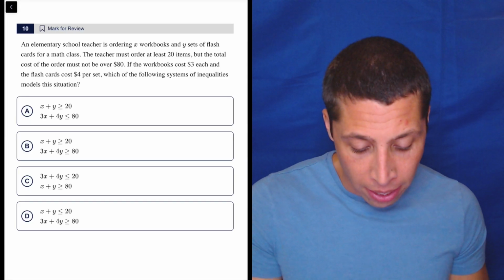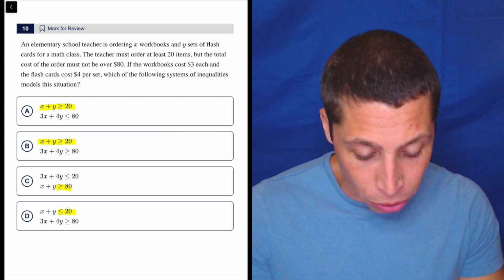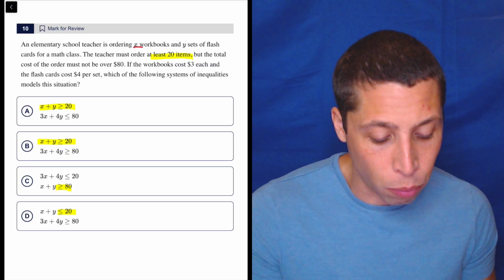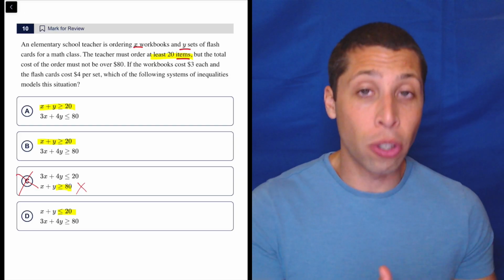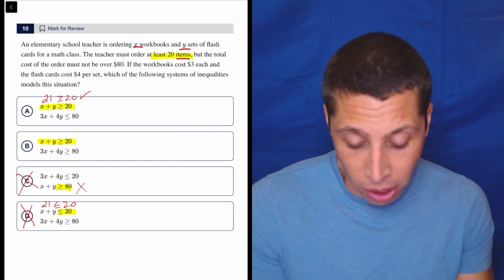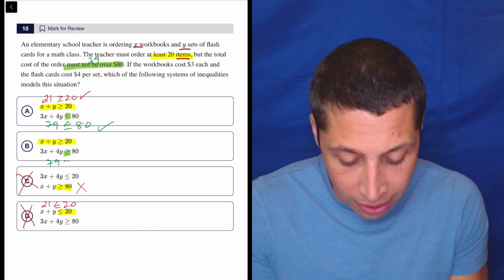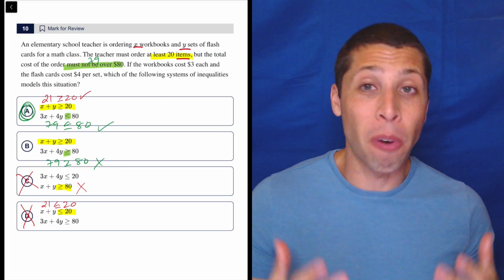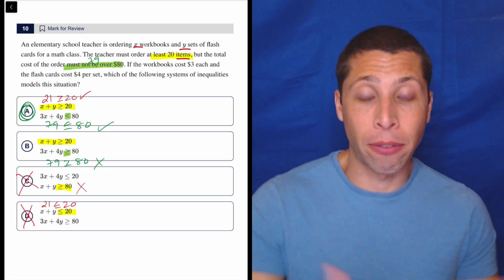Math Instructions Twists, Qn. 10 (SAT Question Bank e744499e)